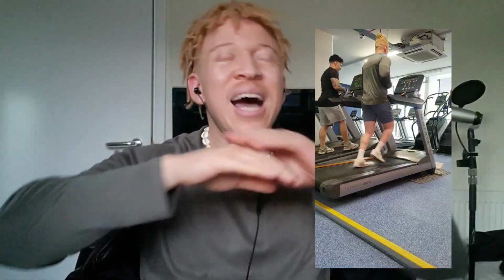These 2 Types Of Cardio Got Me Shredded Fast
These 2 types of cardio got me shredded reallly fast.. i have used these two cardio for years now and i have been training for over 10 years..

your mindset will play a huge part too.. but if you dont want to do it ..then honesty then you won't but i believe you can..

if you are interested here is my workout routine

p.s. do your best and be patient also only try the diet that was mentioned if you are over 18 years old.

if you are a teen then just do the cardio and eat well..